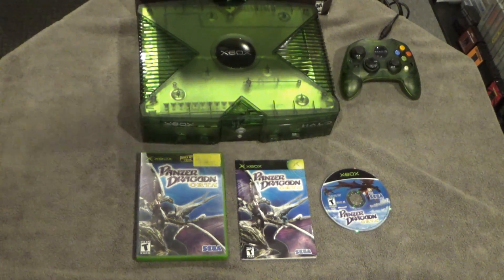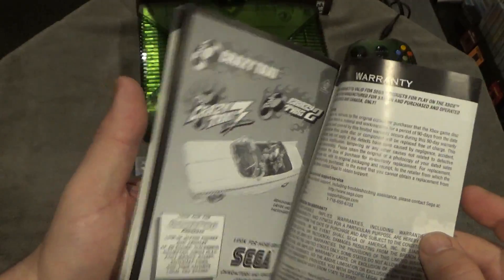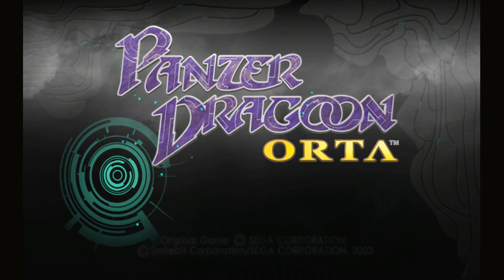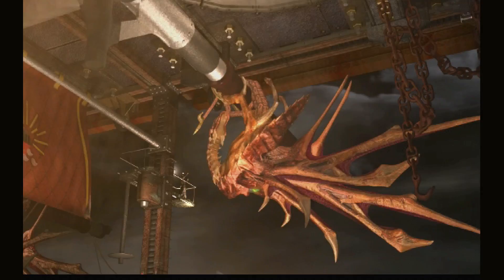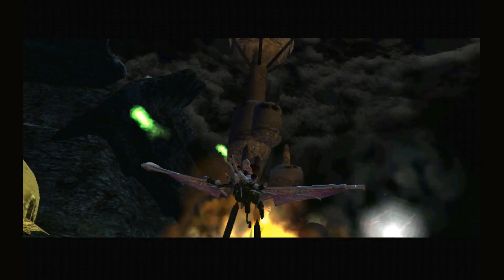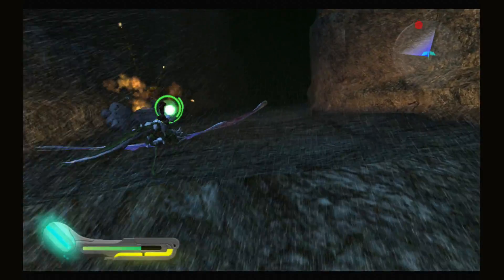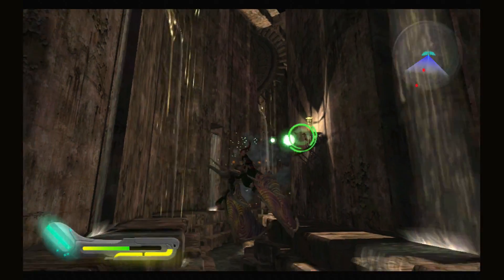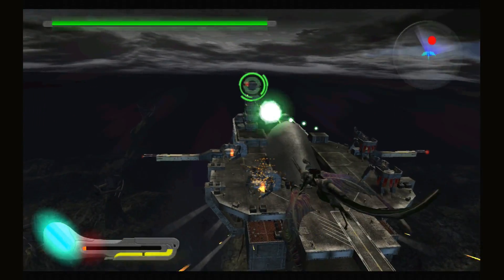Panzer Dragoon Orta on Xbox One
Microsoft is continuing to release  Xbox backwards compatible games for the Xbox One.   Panzer Dragoon Orta is a rail shooter game that offers arcade game play including bonus content that can be unlocked with achieving certain goals in the game.  That game has a unique artistic appeal and style.    Did you play this game when it was released?  Do you like that Xbox is offering BC Xbox games?